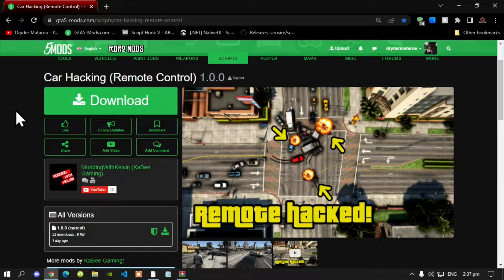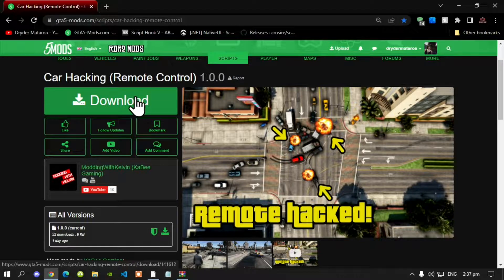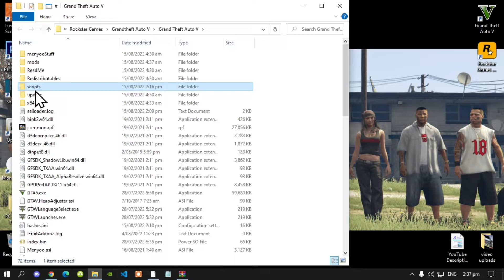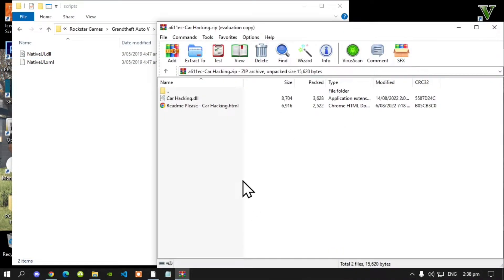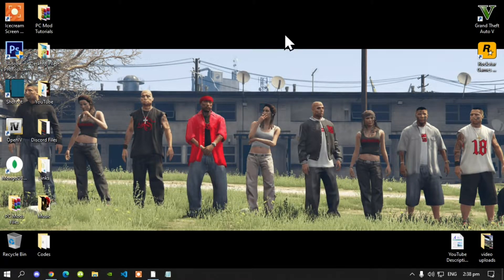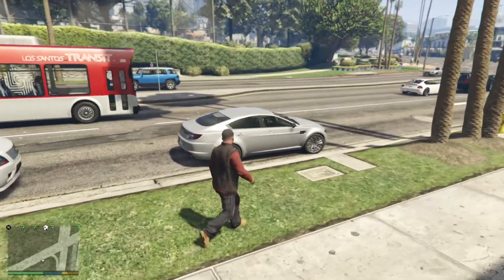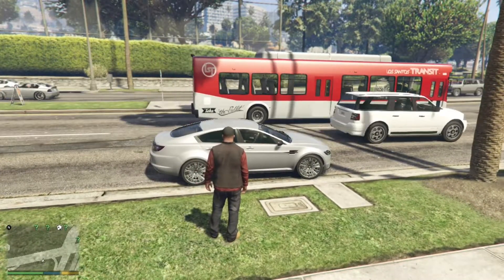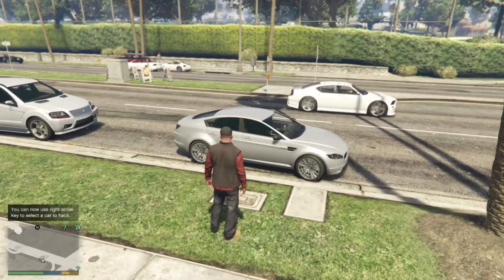2022 PC Mod Tutorials: How To Install The Car Hacking Mod In GTAV SP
╔ ஜ۩☢۩ஜ ╗
║ ▓▓▓▓▒▒▒▒░░░░| Open This Description |░░░░▒▒▒▒▓▓▓▓    ║
╚ ஜ۩☢۩ஜ ╝

Download Requirements

Video Editors:

Producer: Dryder Mataroa
Product Manager: Dryder Mataroa
Graphics/Design: Imovie, ShotCut, Panzoid
Logo: designevo
Video Creators:

Special Thanks To:

Social Media/Info

✔ Verified Account